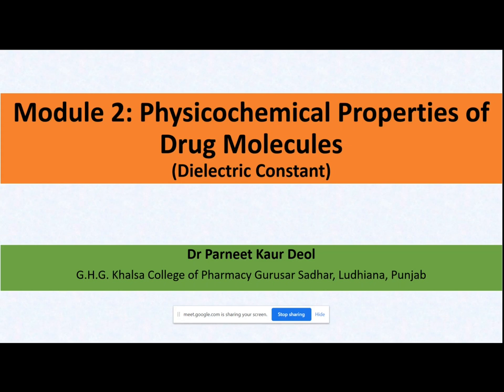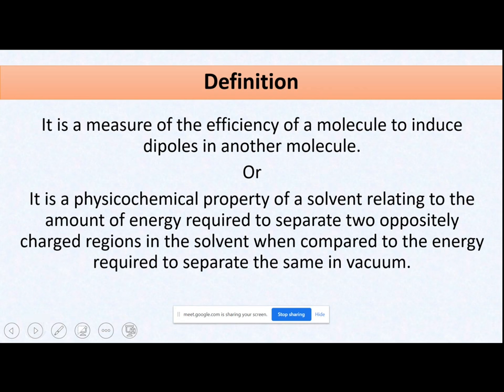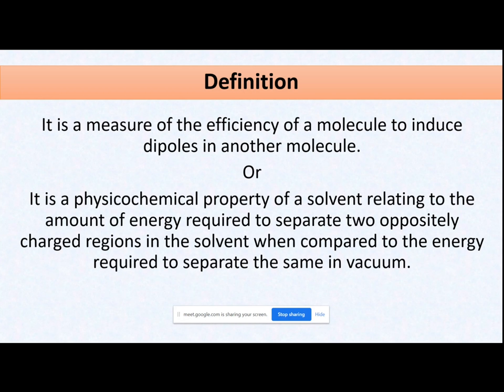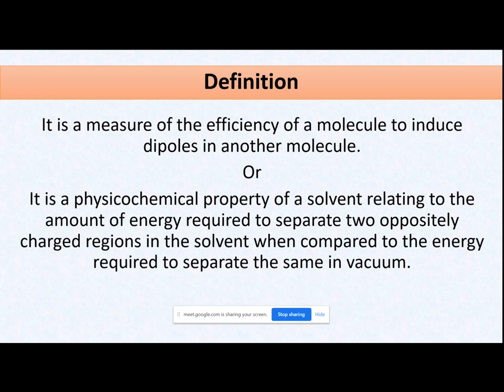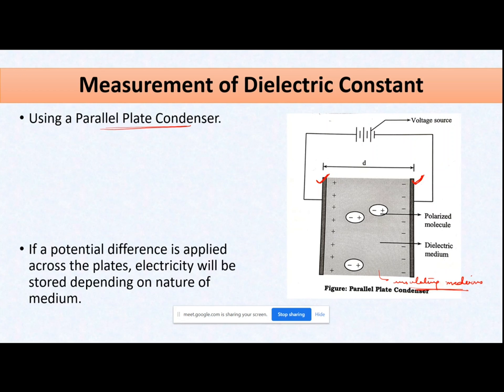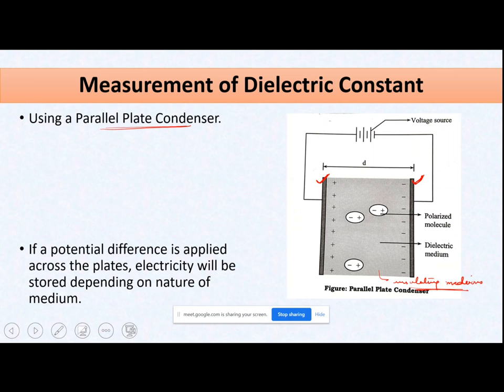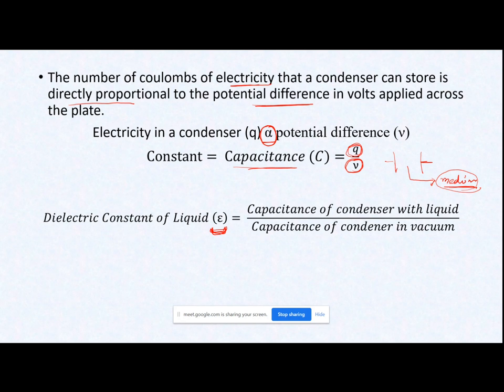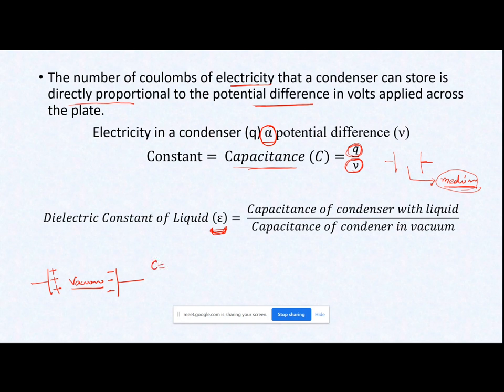Module 2: Physicochemical Properties of Drug Molecule- Dielectric Constant